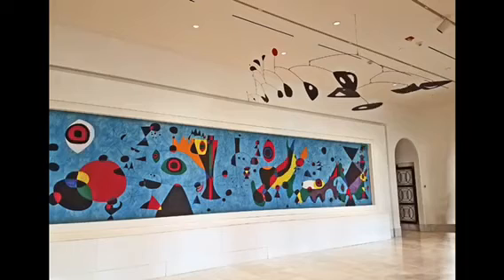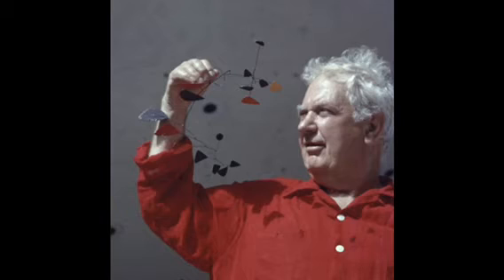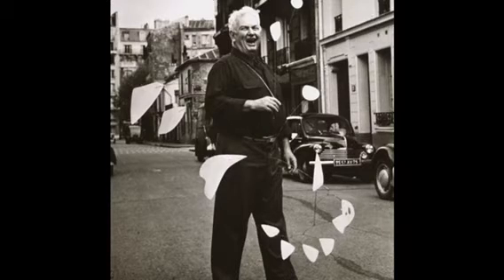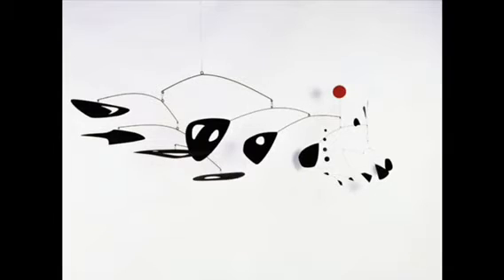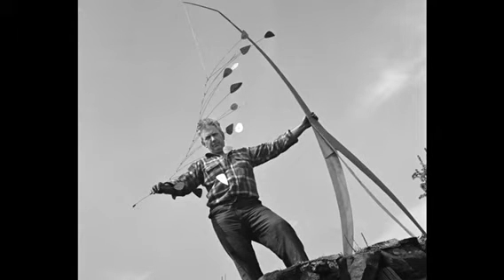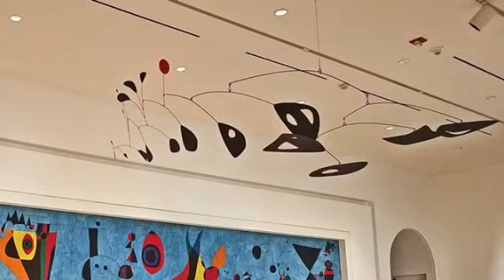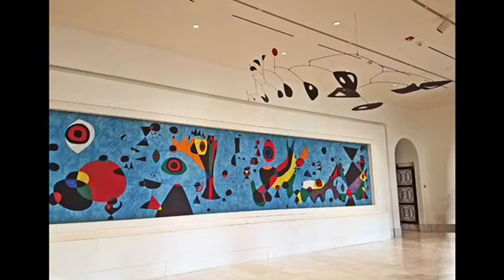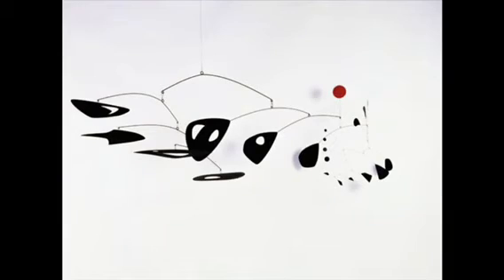CAM Look | Twenty Leaves and an Apple by Alexander Calder | 9/21/20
Welcome to CAMLOOK, your daily dose of the Cincinnati Art Museum.
Each weekday, a staff member will be sharing an object from the permanent collection and posing questions for discussion. Please check back at 10 am every day for a new work and a new chat.

Today, Zohreh Zand, one of our docents, shares a work that is all about balance, of and an apple.

Educational Programming supported by U.S. Bank

Originally posted on September 21, 2020 on the museum's CAM Connect Facebook Group

How are we doing? Please take a moment and share your thoughts on this brief survey

Alexander Calder (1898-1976), United States, 20 Leaves and an Apple, 1946, sheet metal and piano wire, Gift of Thomas Emery's Sons, Inc., © 2016 Calder Foundation, New York / Artists Rights Society (ARS), New York, 1965.516